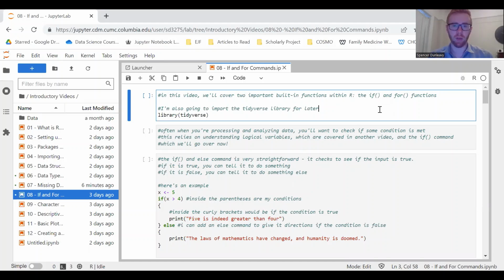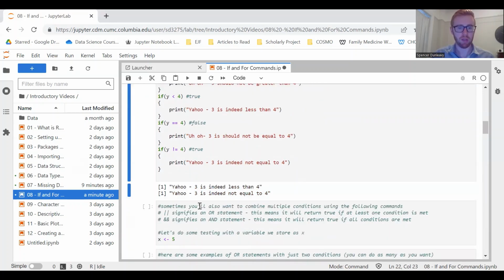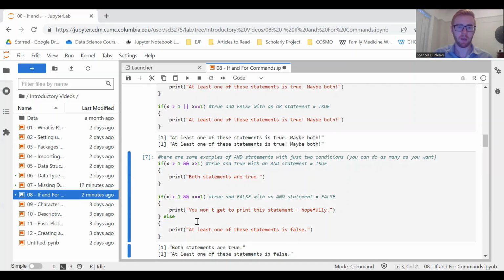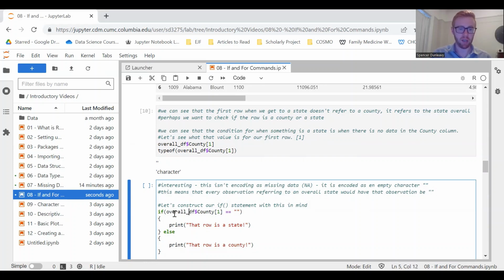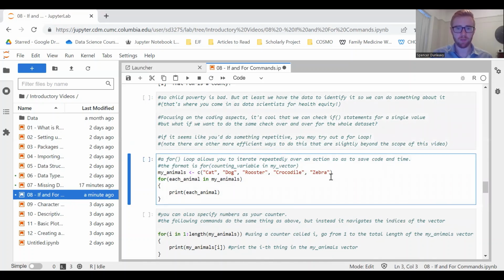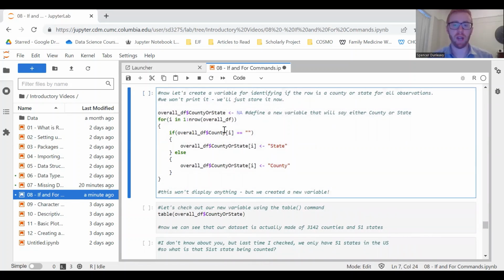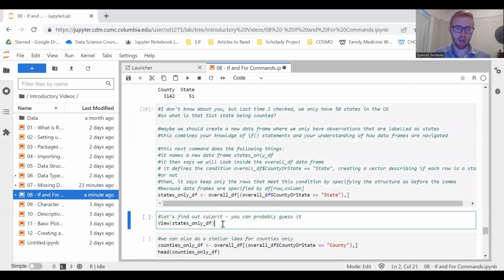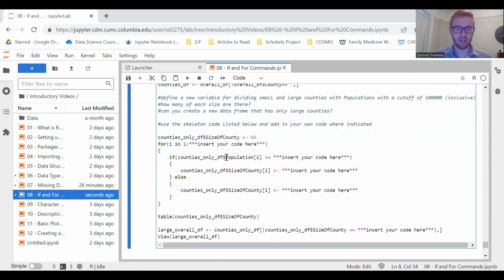DSHNY: 8 - if() and for()